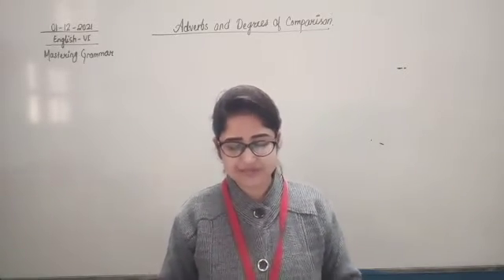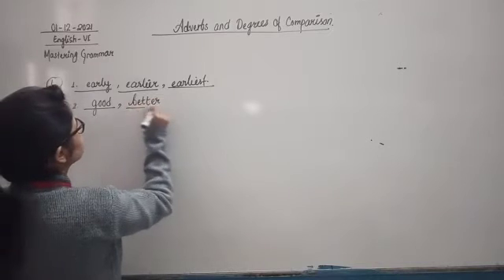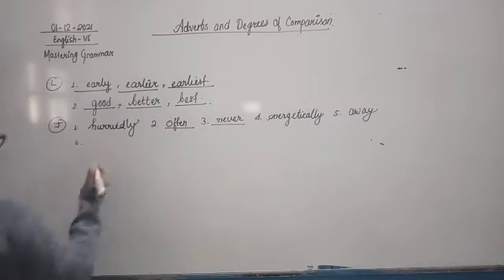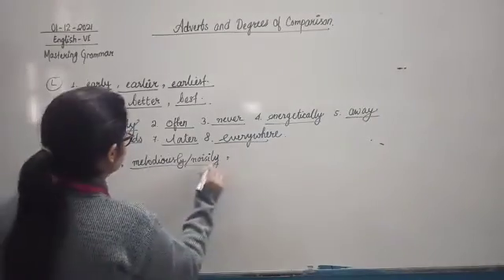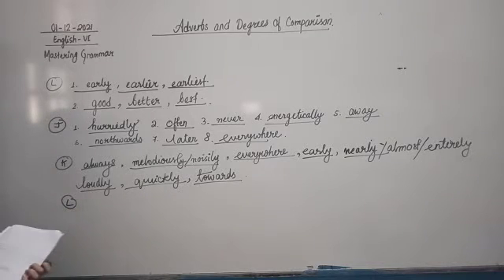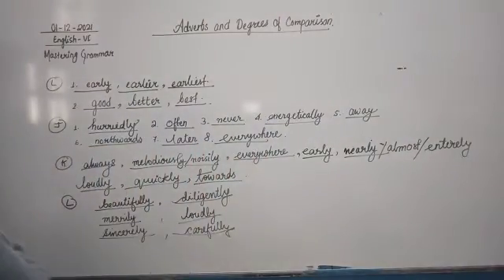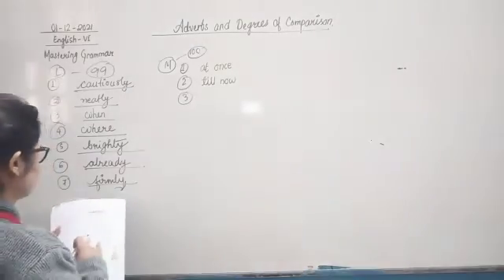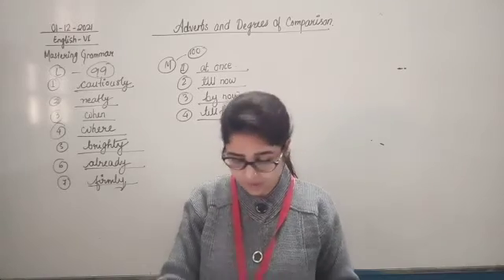CLASS VI ENGLISH 01-12-2021 BY MS SHWETA SHUKLA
Topic: Adverbs and Degrees of Comparison